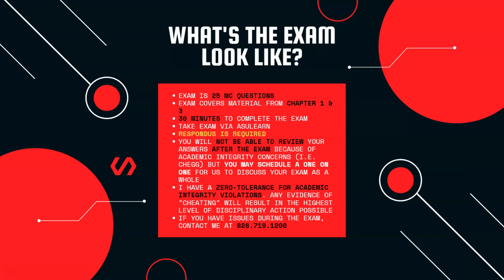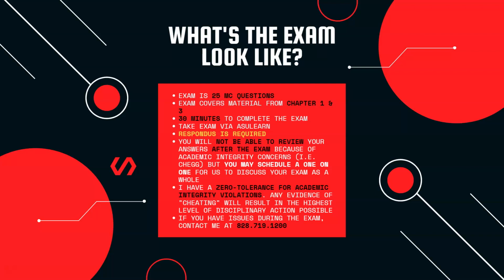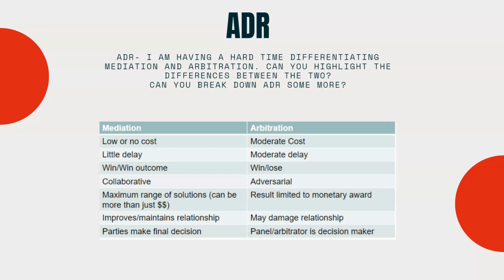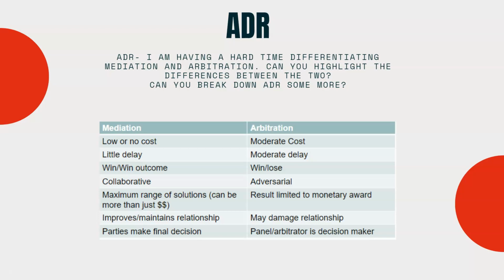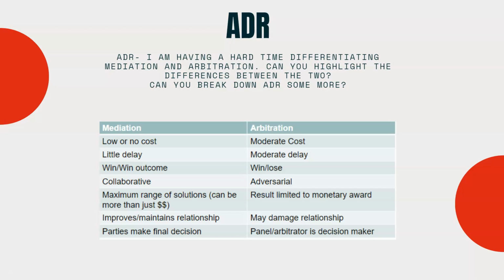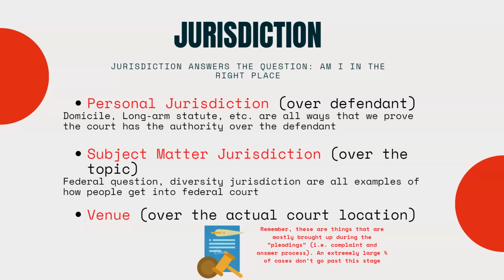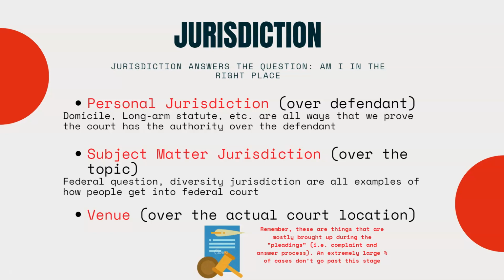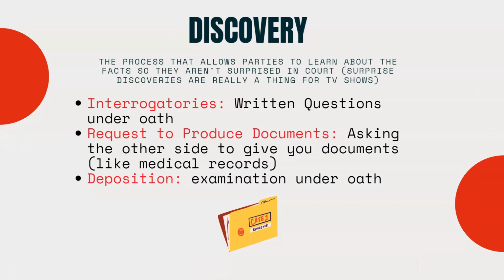Law 2150 Virtual Review Unit i